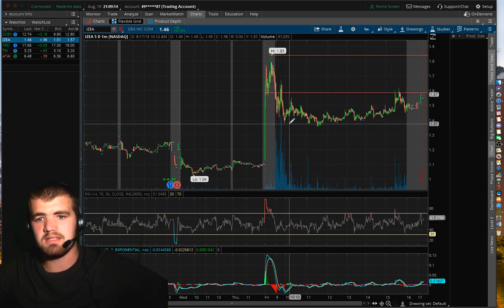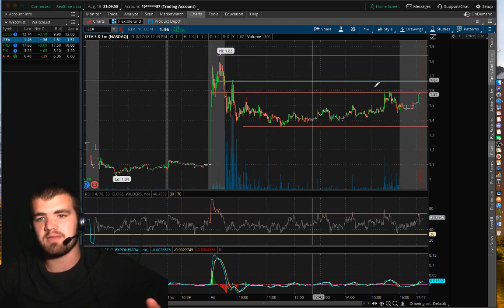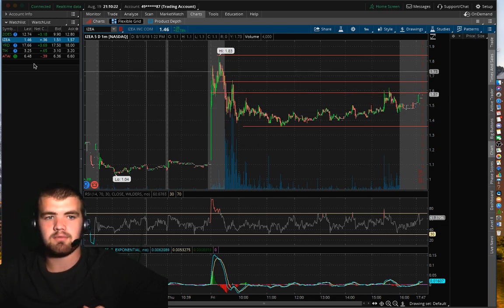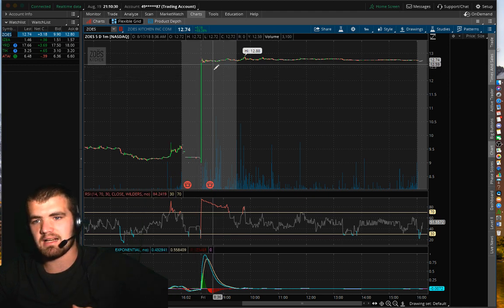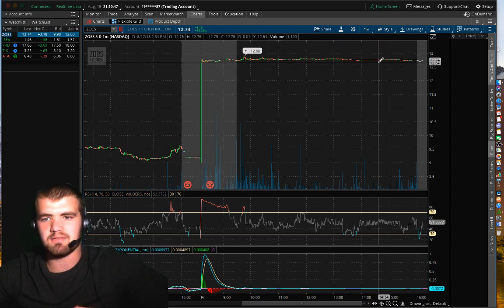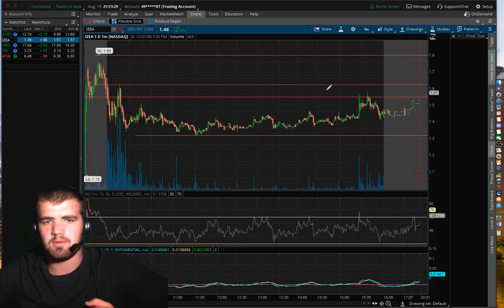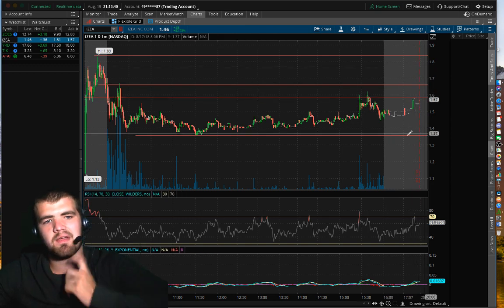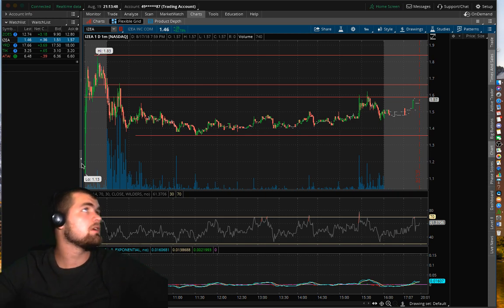Day Trading Watch List! Gap and Go Strategy & Continuation | Stock Trading/News